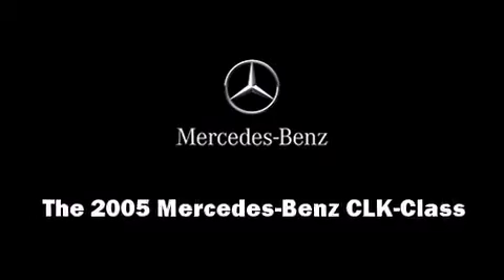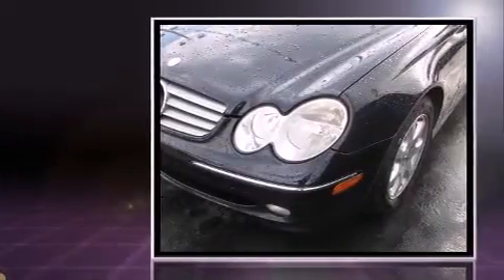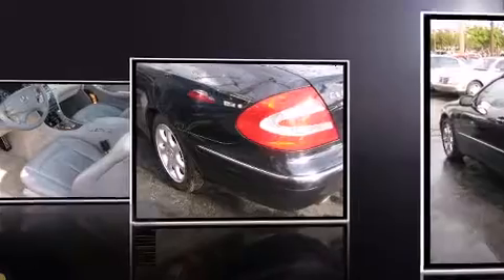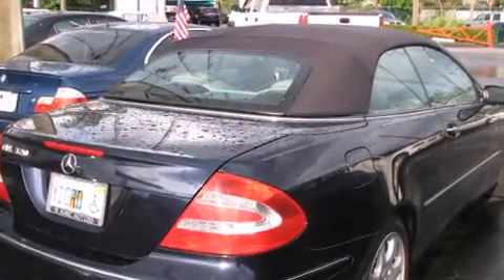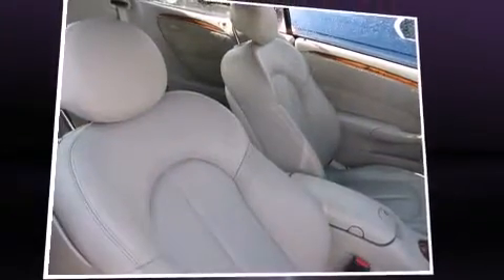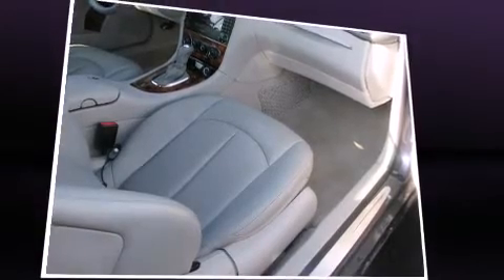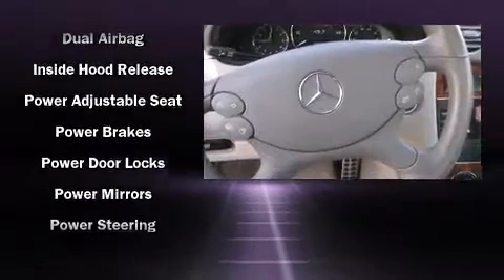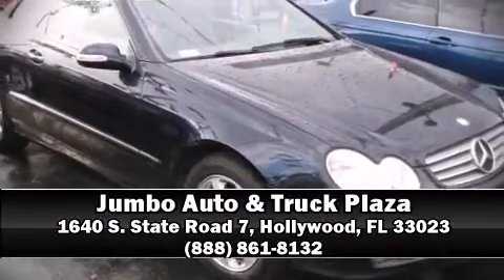2005 Mercedes-Benz CLK-Class CLK320 in Hollywood, FL 33023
1640 S. State Road 7,

Step into the 2005 Mercedes-Benz CLK-Class. Mercedes-Benz made sure to keep road-handling and sportiness at the top of it's priority list. It features an automatic transmission, rear-wheel drive, and a 3.2 liter 6 cylinder engine. Mercedes-Benz prioritized practicality, efficiency, and style by including: adjustable headrests in all seating position an outside temperature display, power front seats, telescoping steering wheel, a power convertible roof, rain sensing wipers, and seat memory. Everything is where it ought to be, from the dashboard controls to the door locks and window controls. Audio features include a CD player with AM/FM radio, and 10 speakers, providing excellent sound throughout the cabin. Safety equipment has been integrated throughout, including: dual front impact airbags with occupant sensing airbag, front and rear SIDE impact airbags, traction control, a security system, an emergency communication system, and 4 wheel disc brakes with ABS. Brake assist technology provides extra pressure when applying the brakes. Our team is professional, and we offer a no-pressure environment. They'll work with you to find the right vehicle at a price you can afford.